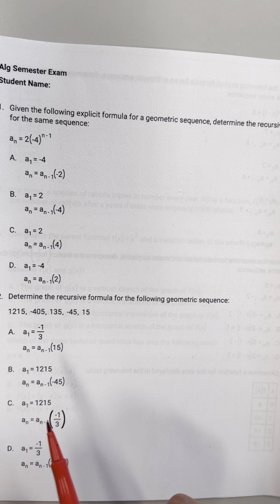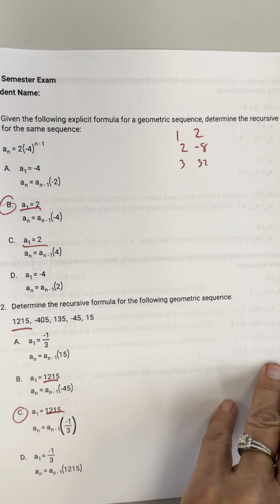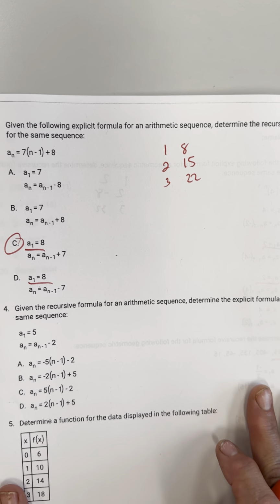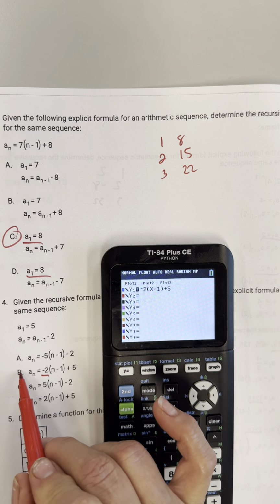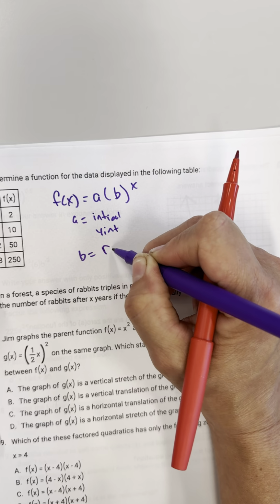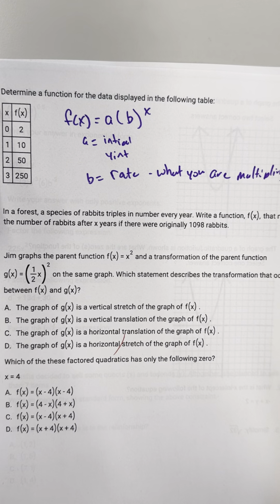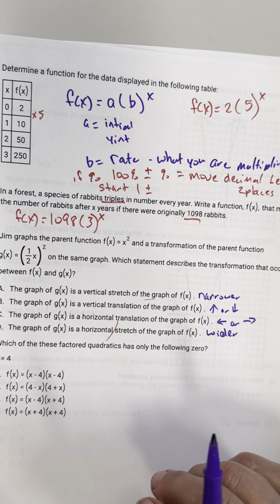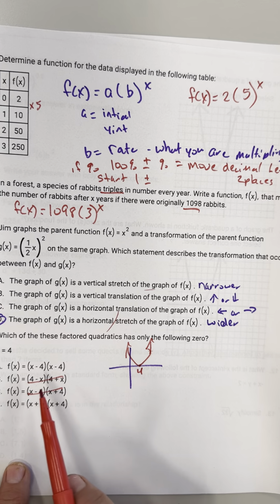2nd Semester Final Version algebra